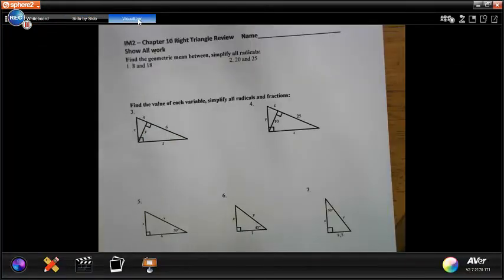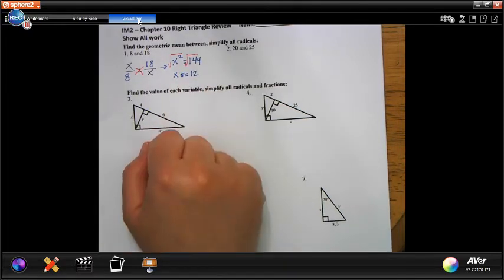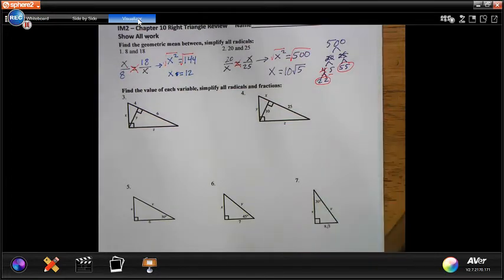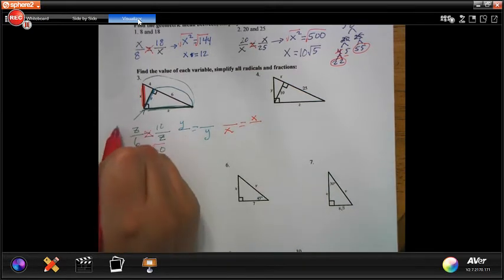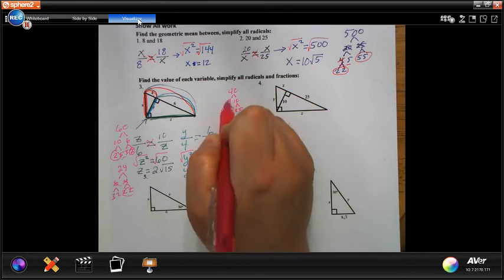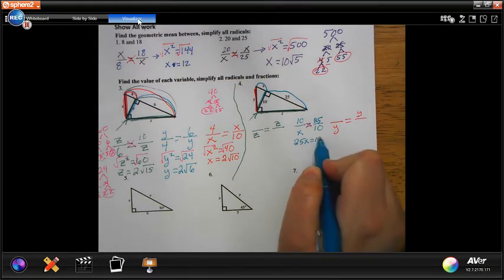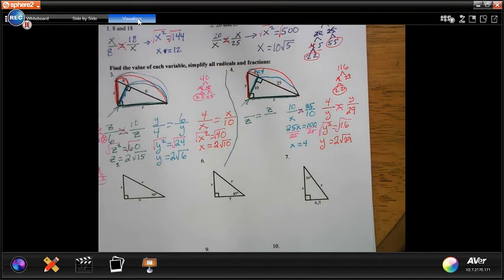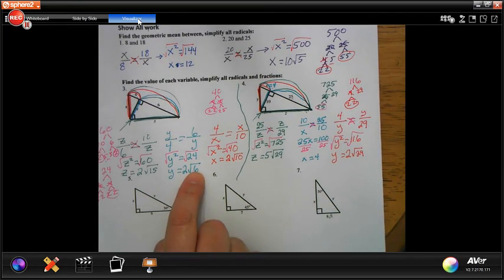IM2 Right Triangle Review 1